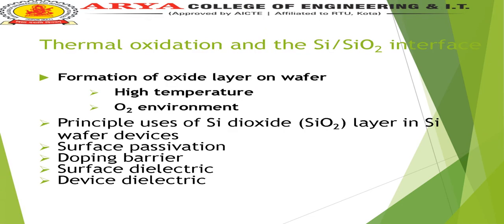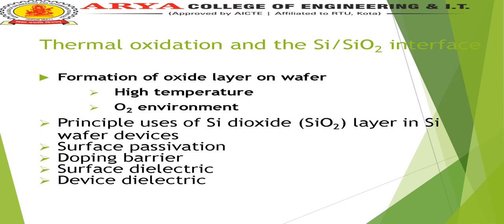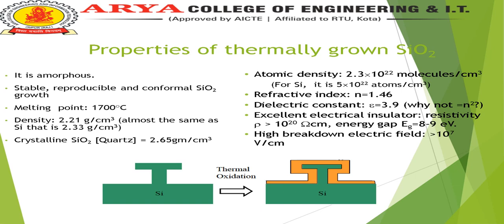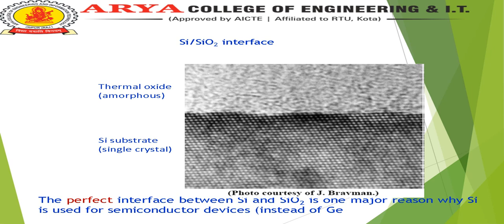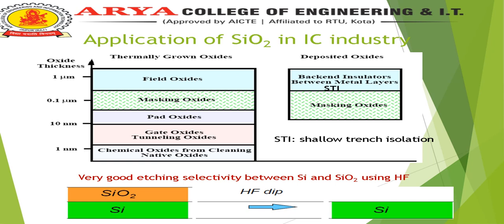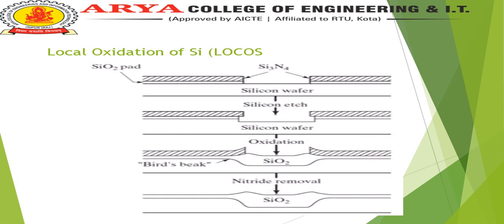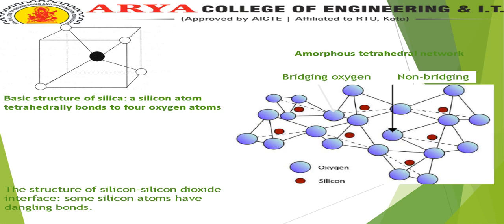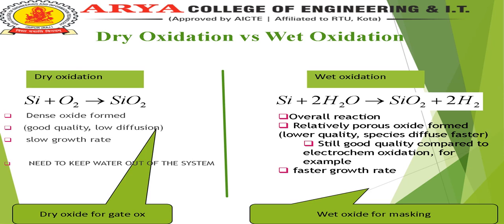Oxidation - MEMS by ANKUR SAXENA